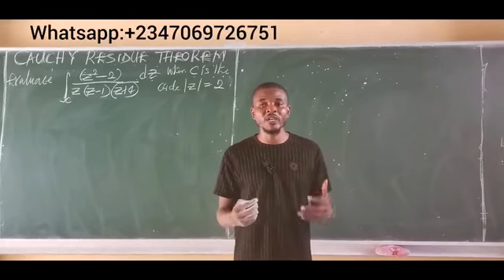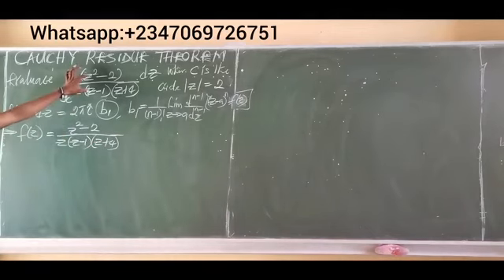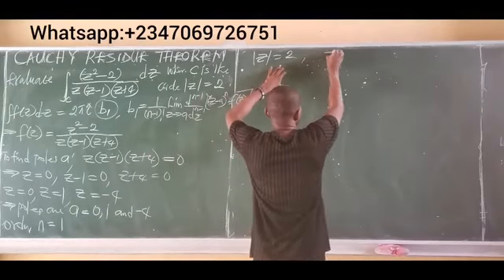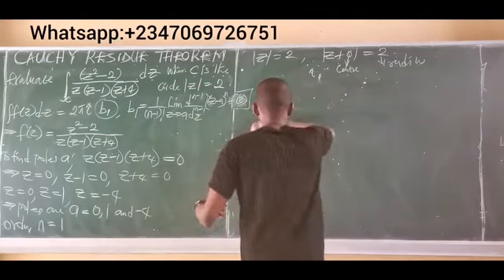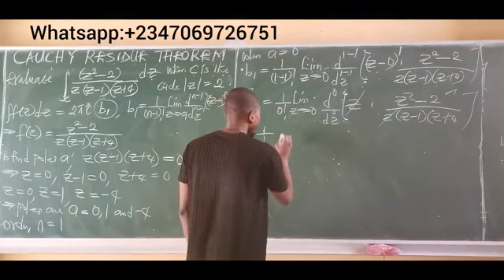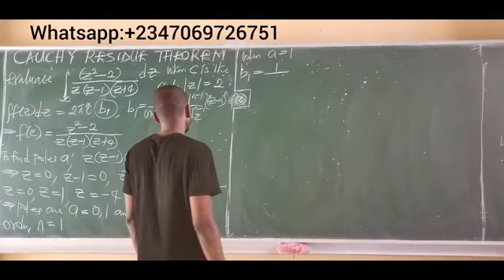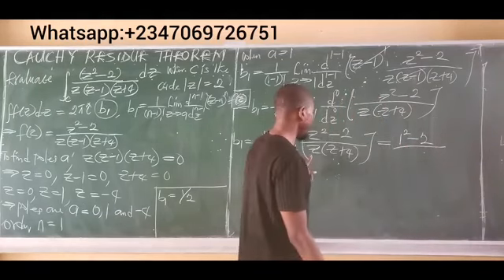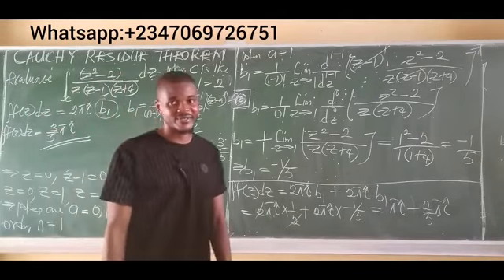Cauchy's Residue Theorem, Example 2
This is the second example video on the application of the cauchy's Residue Theorem to solve contour integral.